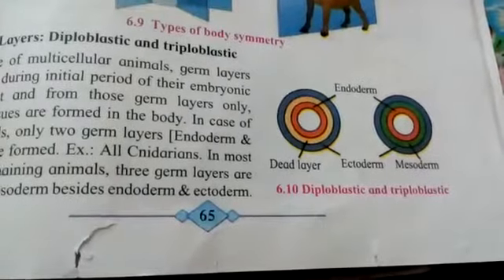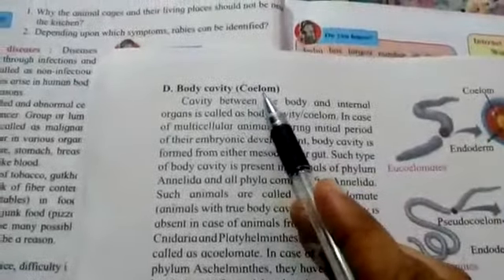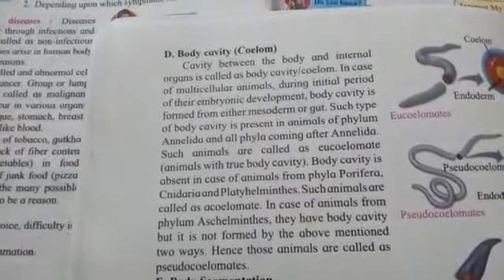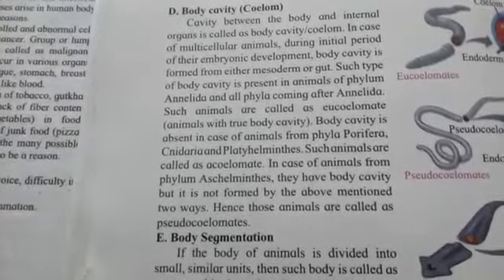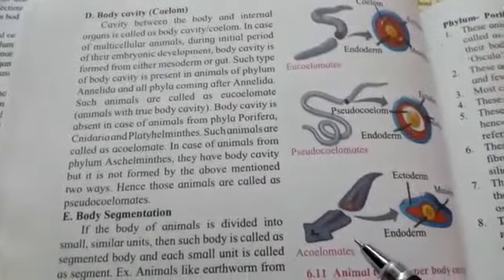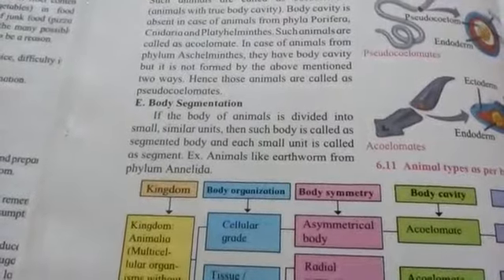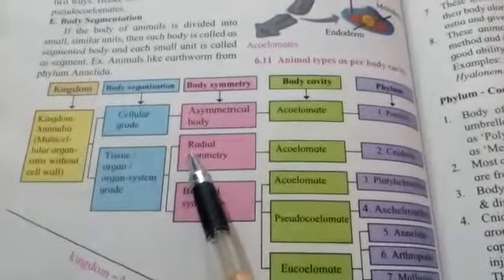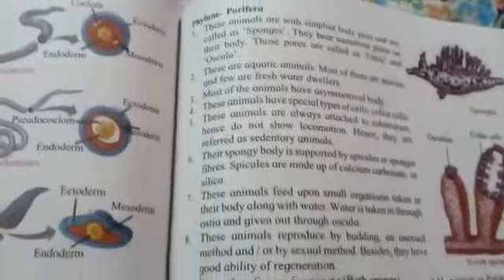Science 2- poonam madam( 10th- 4/7/2020)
Germs layers- diploblastic and triploblastic